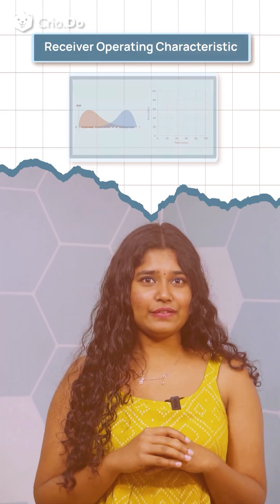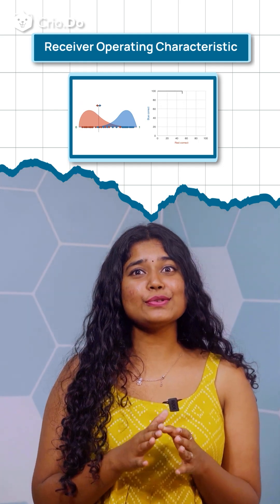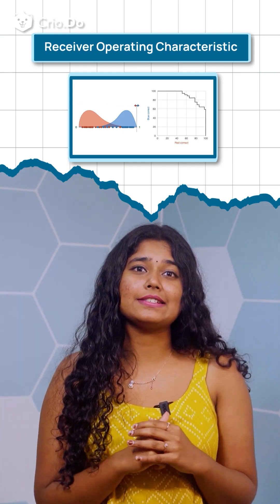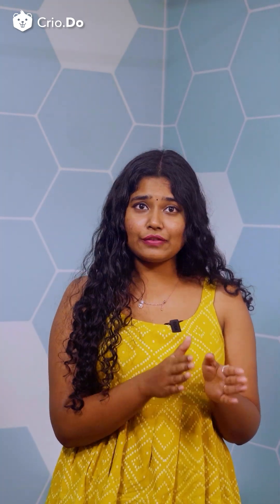The significance of the ROC curve | Data Analytics Interview Prep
Learn the importance of the ROC curve in evaluating the performance of classification models. Understand how it helps measure the trade-off between true positive rates and false positive rates, making it essential for model validation.